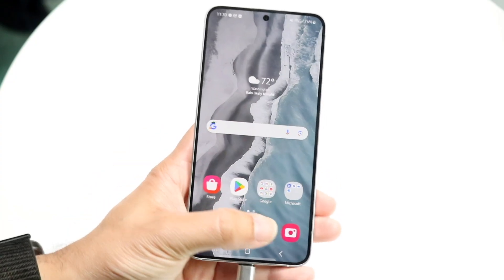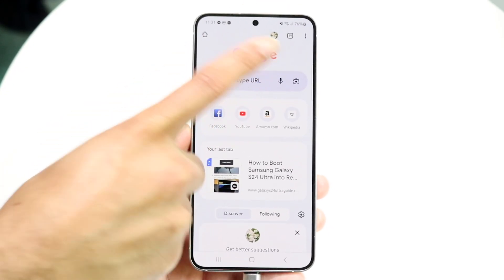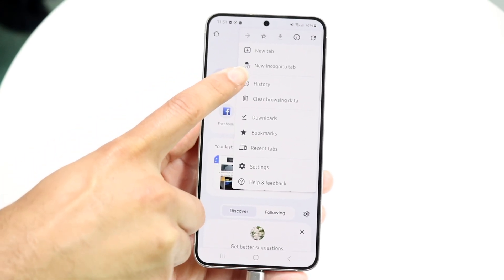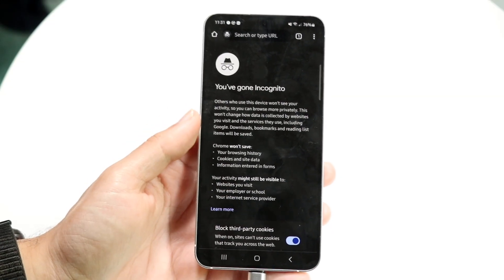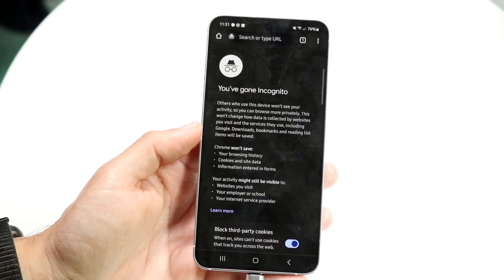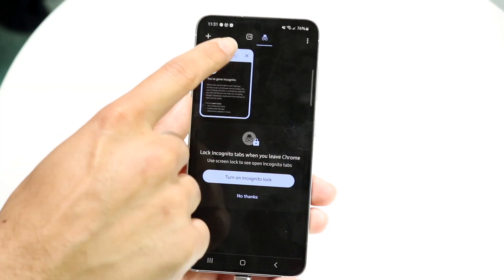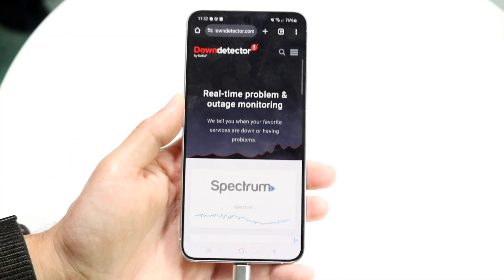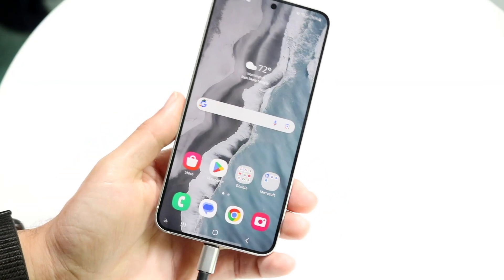How To Turn On/Off Incognito Mode On Android! (2024)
Here is exactly How To Turn On/Off Incognito Mode On Android! (2024)